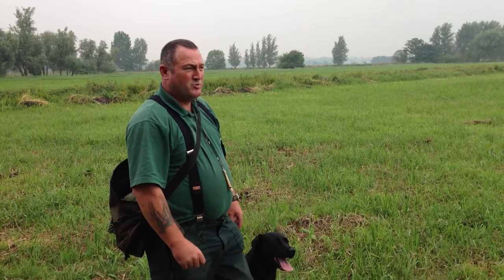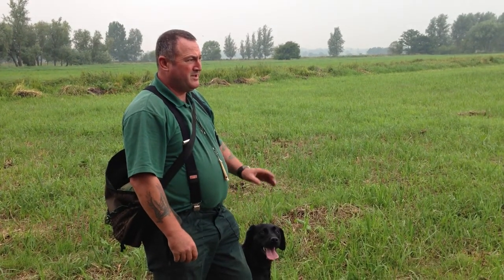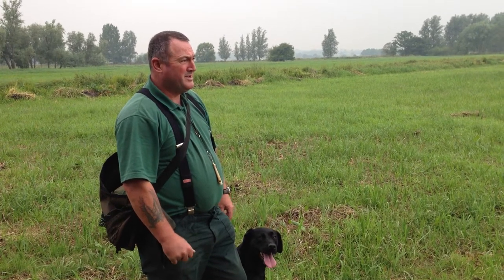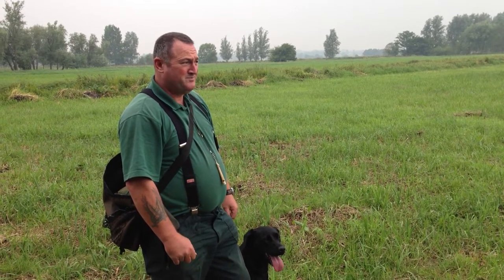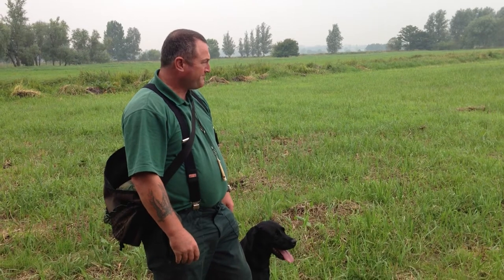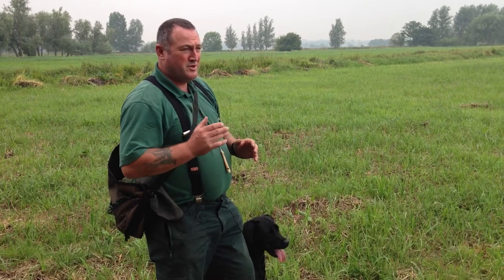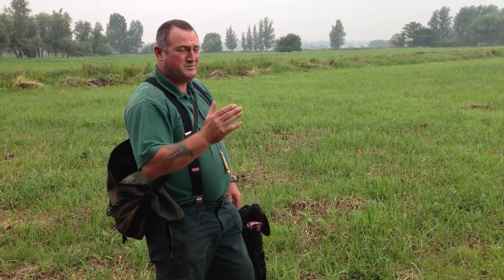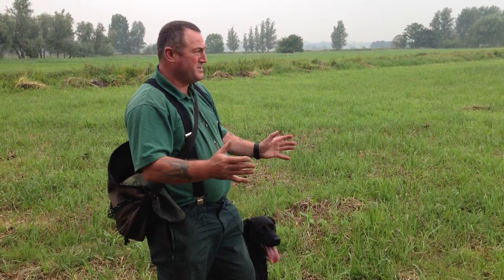Gundog training a blind retrieve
Gundog Saffie making a blind retrieve on our marshes on the Norfolk Broads. Repetition is the key to success, take small steps increasing distance to build confidence